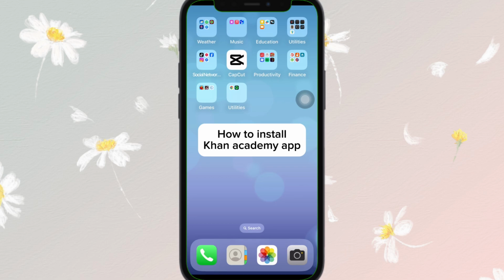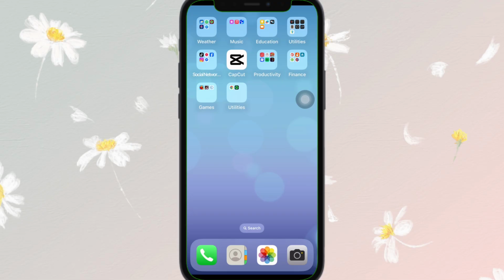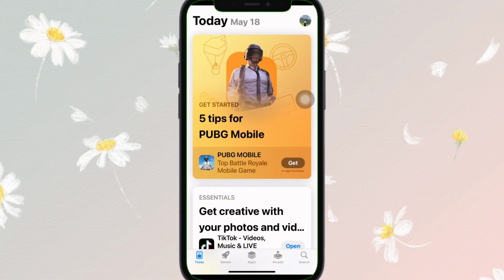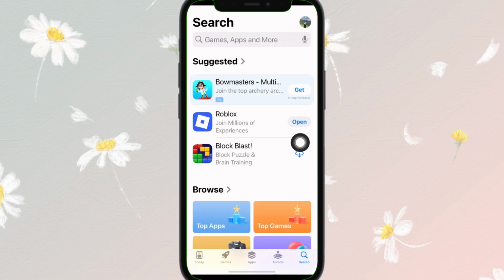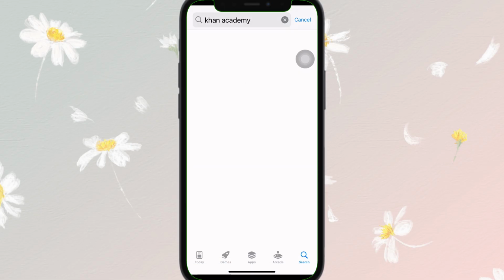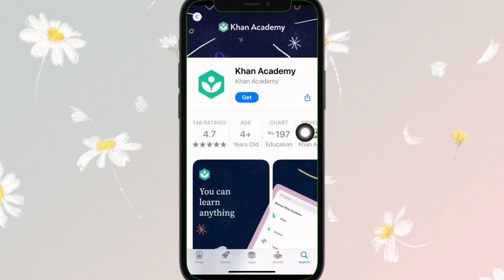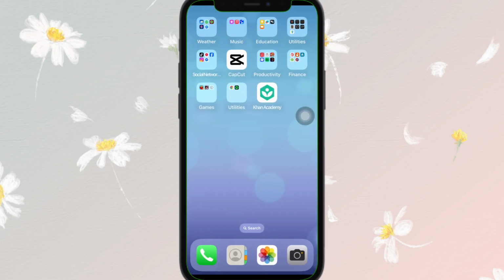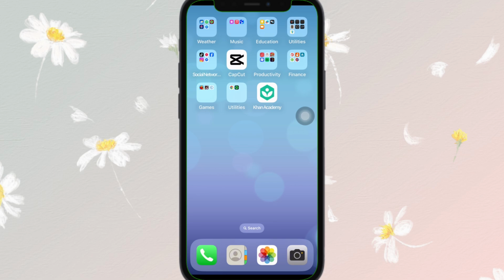How to Install Khan Academy App 2025?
Looking to install the Khan Academy app? This easy-to-follow tutorial will show you exactly how to download and set up the Khan Academy app on your device. We’ll guide you through the simple steps to get started with free, world-class learning at your fingertips.

👉 Learn how to find the app in your device's store, complete the installation, and begin exploring thousands of educational resources across subjects like math, science, history, and more. With just a few taps, you can access interactive exercises, videos, and articles anytime, anywhere.

🎬 Watch till the end to ensure a smooth installation process!